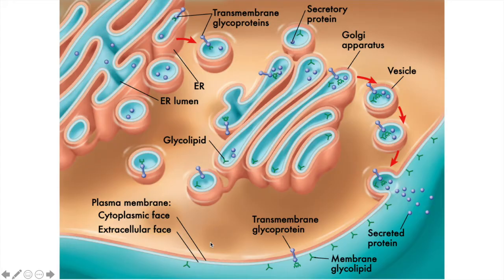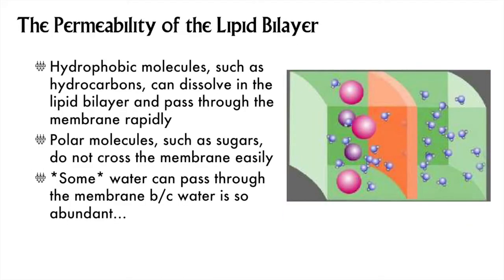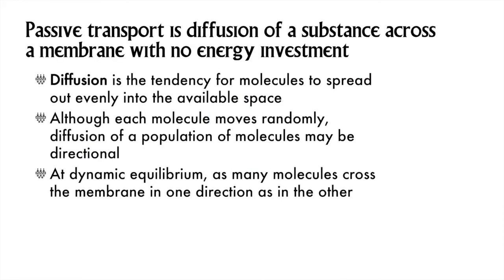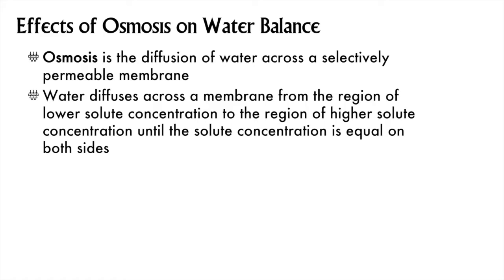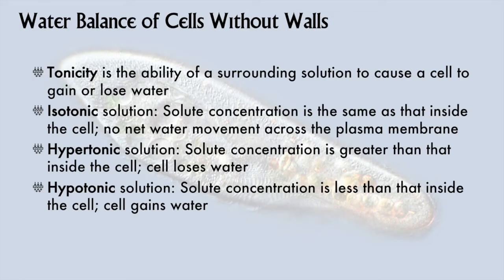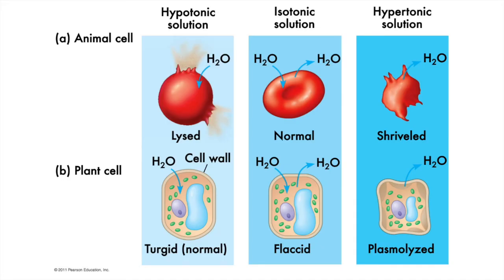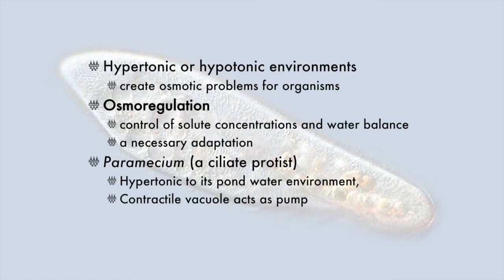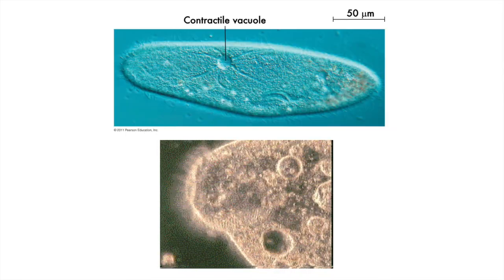BIOL 1020 Ch 7 pt 2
This is also about membranes.